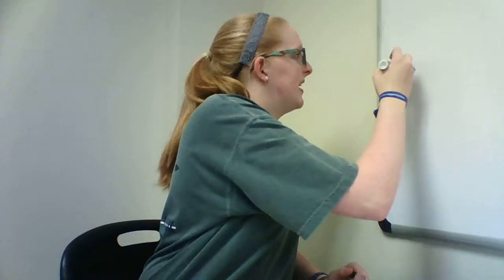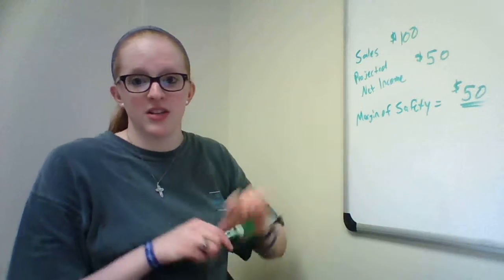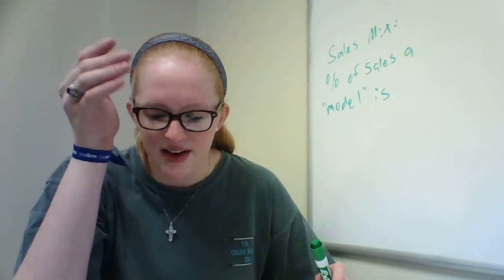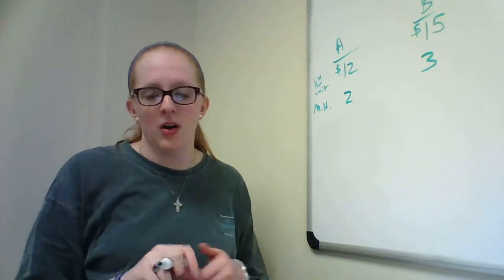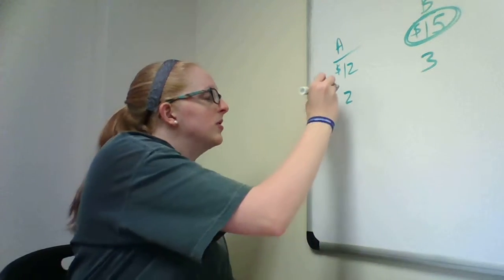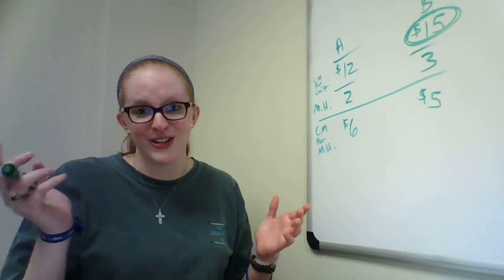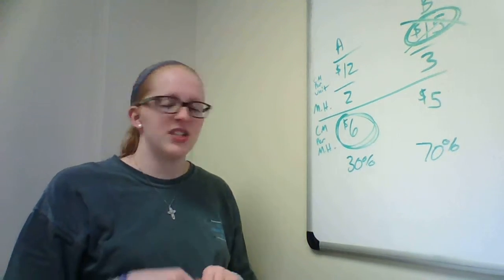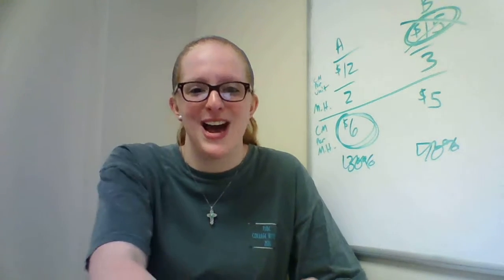Tutoring -- Accounting 2 - Ch. 19 - More Cost Volume Profit Analysis